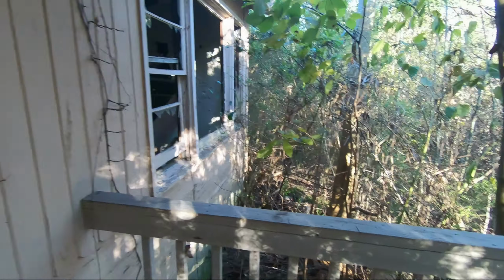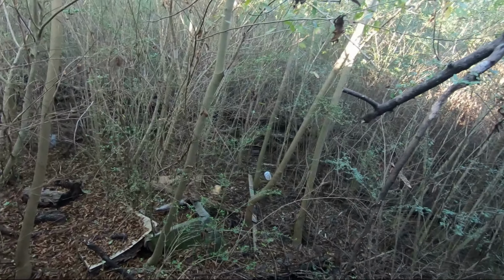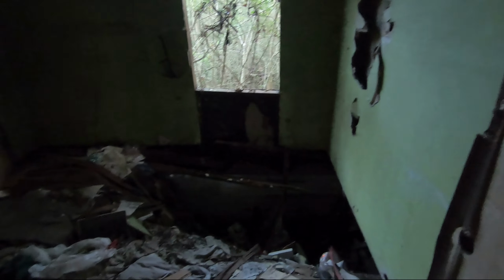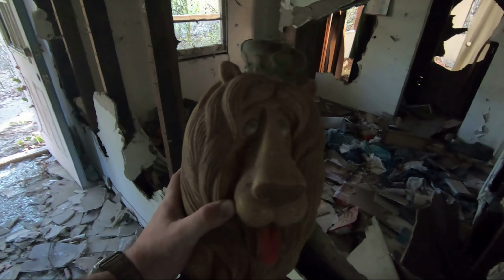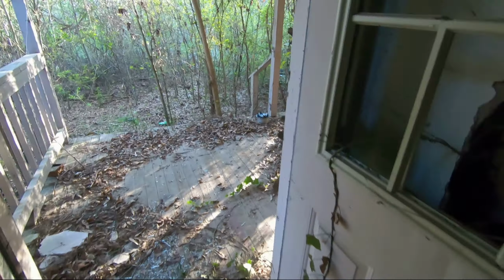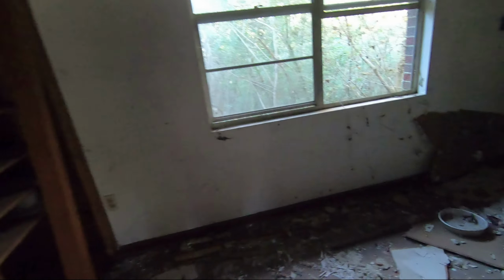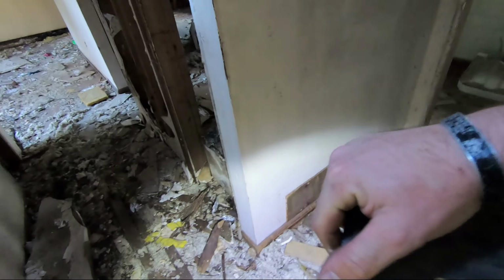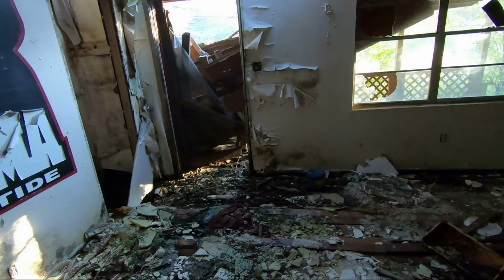To Grandma's House!!! | Exploring my grandmothers old house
This is just a little video we shot after wrapping up in Montgomery. I was very curious to see if it was still standing and if so what condition it was in. Nice to see it's still there.